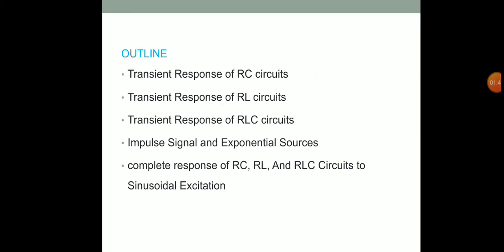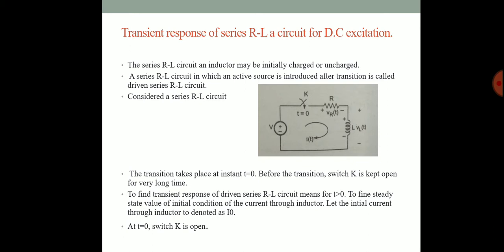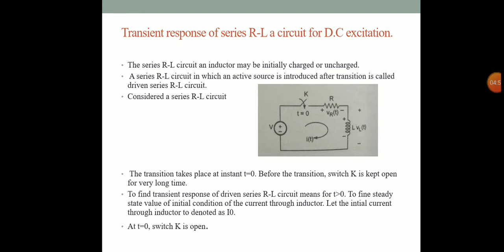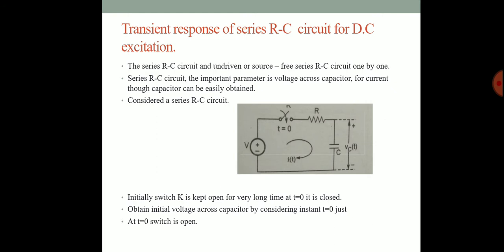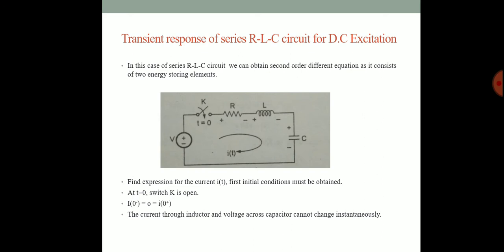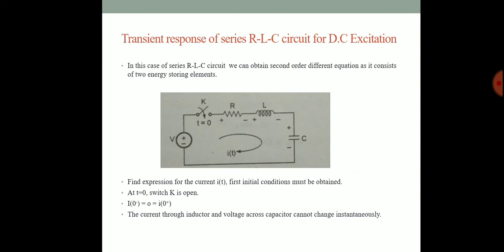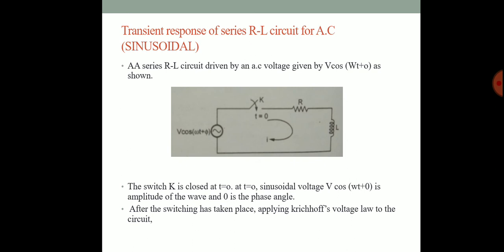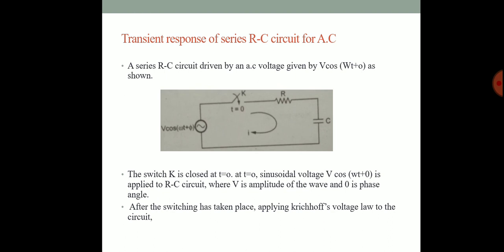MAMSE/CIRCUIT ANALYSIS/TRANSIENT ANALYSIS